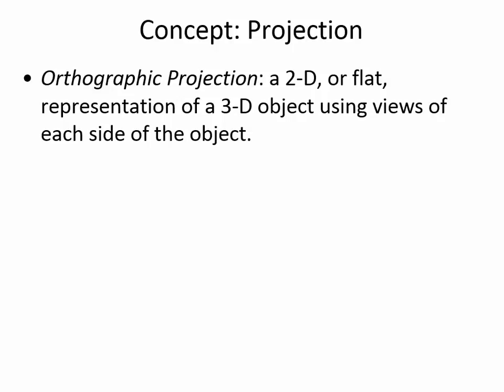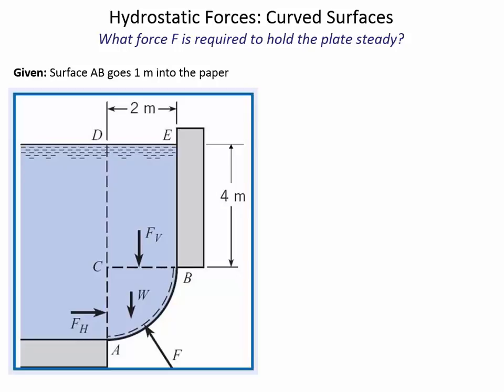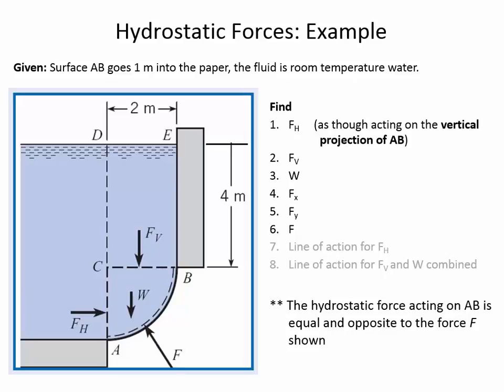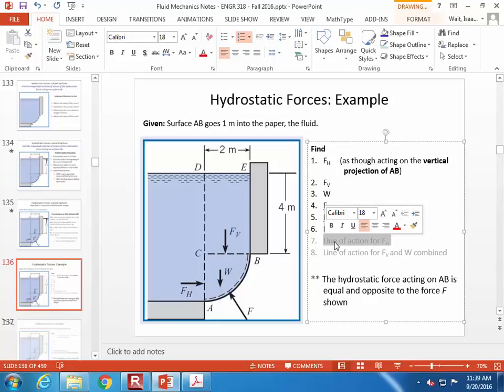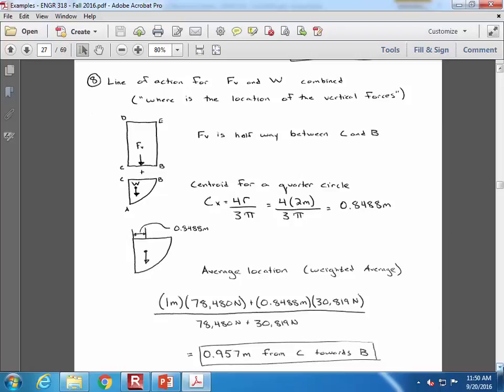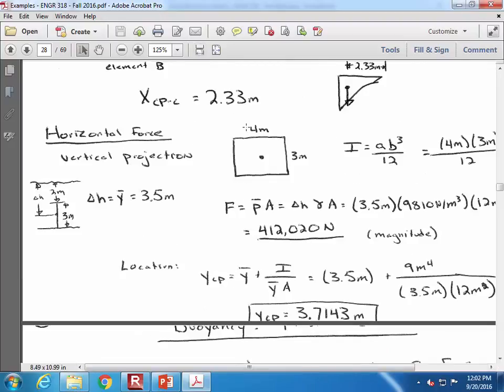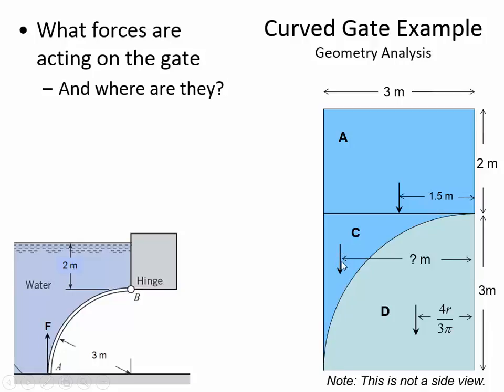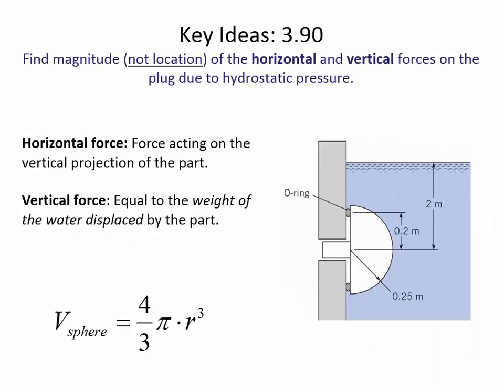ENGR 318 - Class 9 (Hydrostatic Forces on Curve Sufaces) 20 Sept 2016